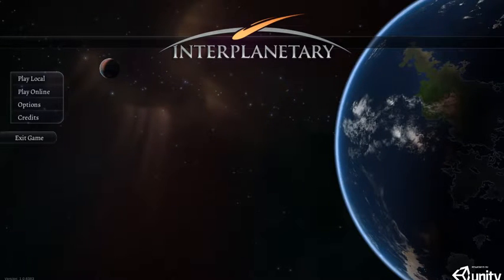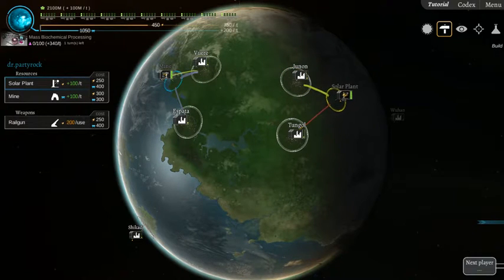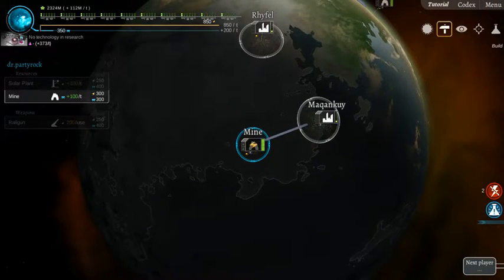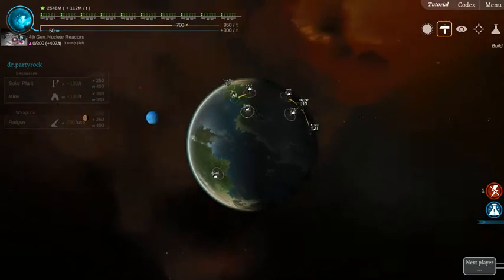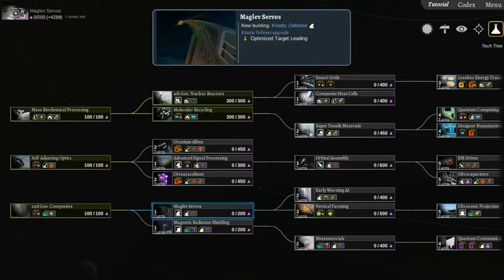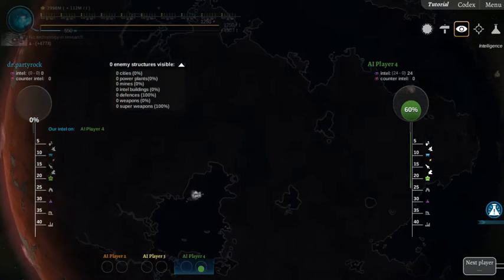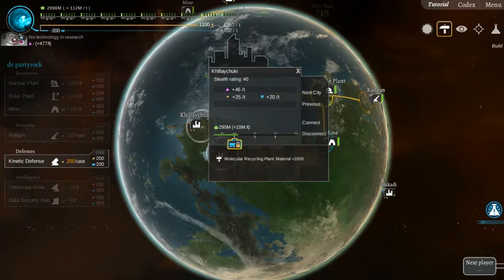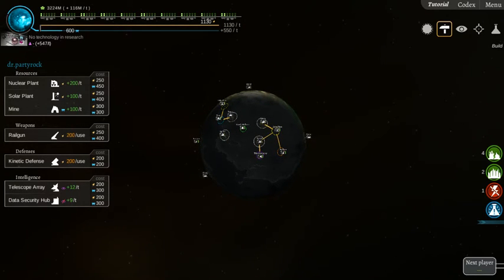Interplanetary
We must wage war against the other planet and become victorious!

Game's description: In this turn-based strategy game, players wage interplanetary wars by developing their home planets and firing massive artilleries through the unpredictable gravity fields of the planetary system.